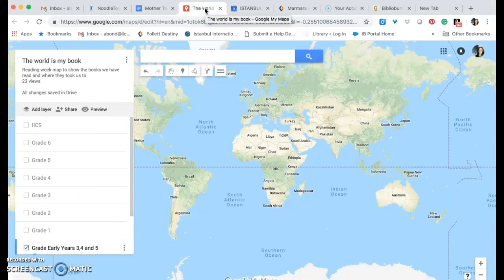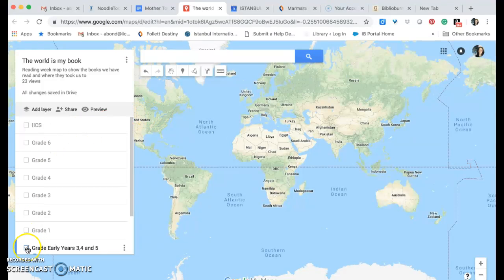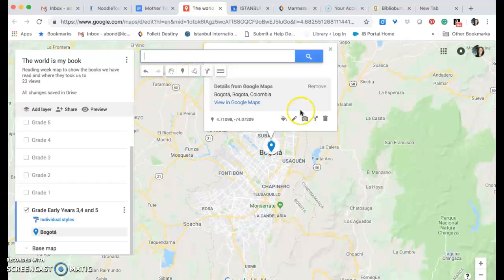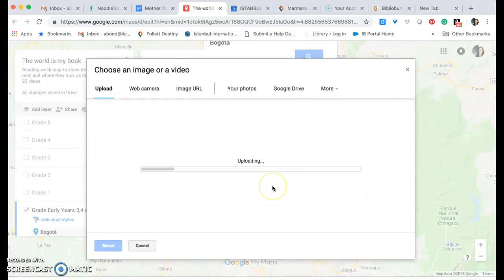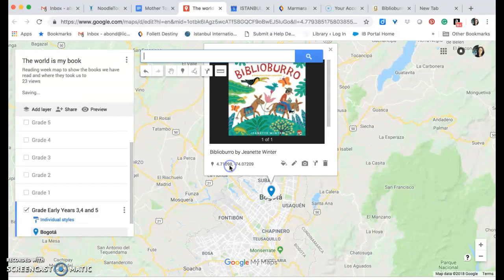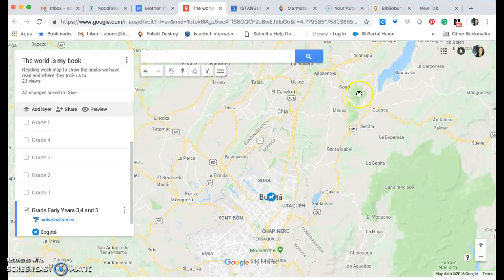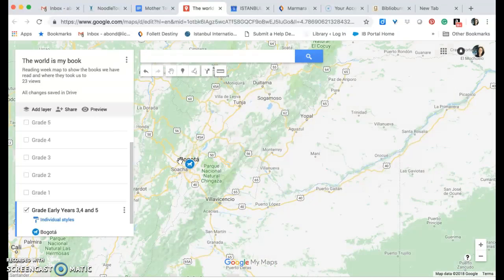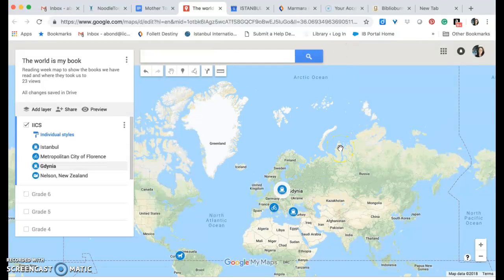How to add to our Google Map "The world is my book"